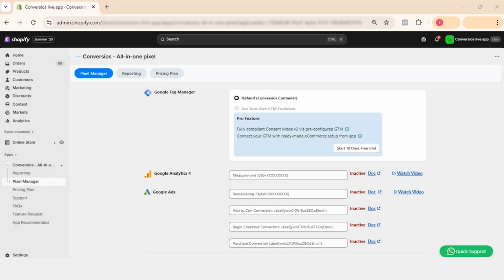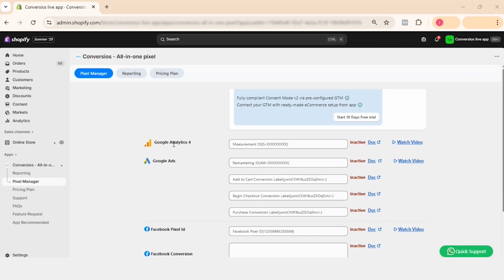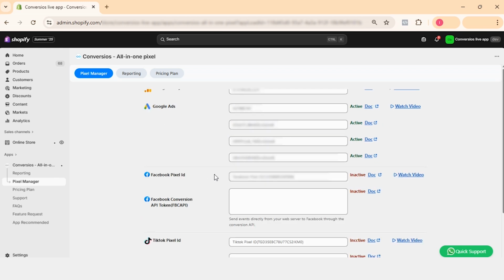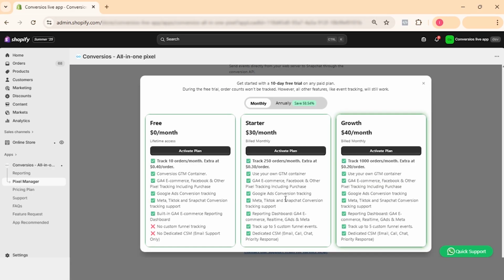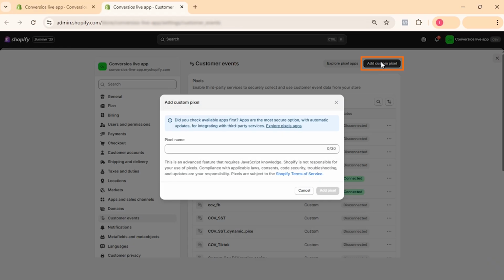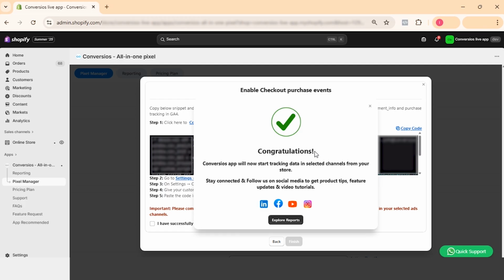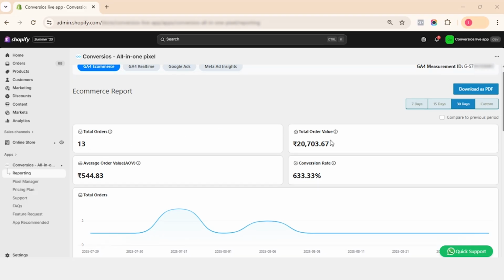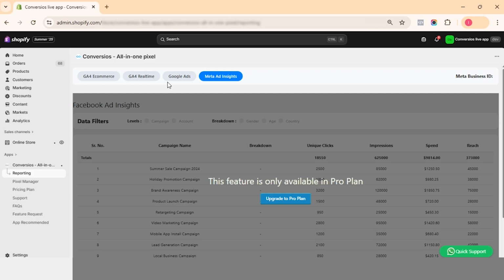Stop Losing Conversions: Shopify Tracking Setup Step-by-Step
If your ads dashboard feels like it’s telling a different story than your Shopify orders… you’re not alone
Most stores don’t have a traffic problem. They have a tracking problem.

In this video, I’ll show you how to set up the Conversios All-in-One Pixel app on your Shopify store so your key events are tracked cleanly across channels and your optimization actually has the right signals. 🚀📊

🔧 Install and set up the All-in-One Pixel app in Shopify
📌 Connect your marketing channels (Meta, Google, TikTok and more)
🧠 Make sure the right events fire (and avoid duplicate tracking)
🔍 Quick checks to confirm tracking is working the way it should
📈 Why cleaner event signals usually leads to better optimization over time

If you’re spending money on ads, you deserve data you can trust. Not “maybe-it’s-right” numbers. 😤✅

Drop a comment with your platform (Meta / Google / TikTok / Microsoft) and what issue you’re seeing (missing purchases, duplicates, mismatch, etc.) and I’ll reply with the exact checks to run. 💬